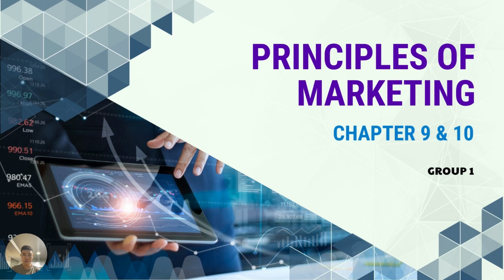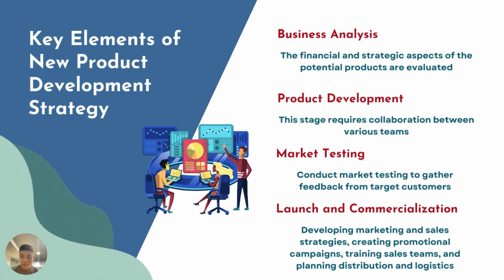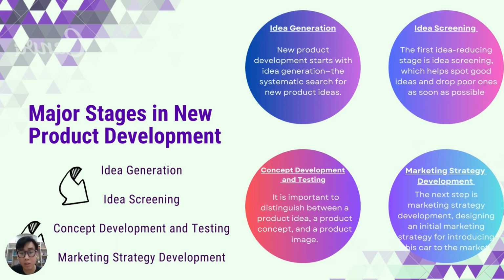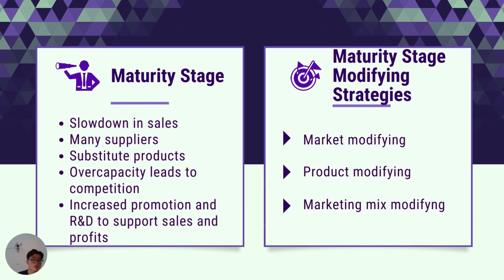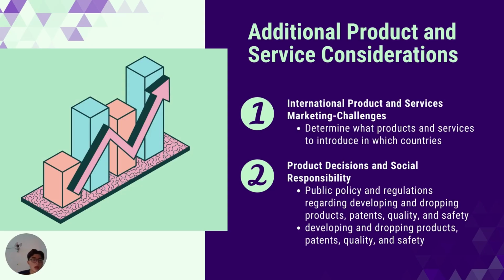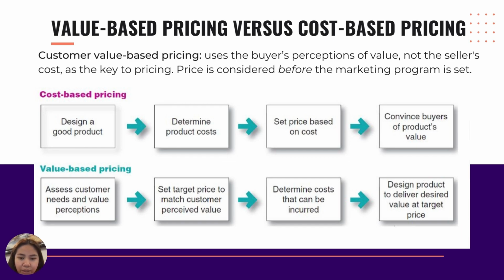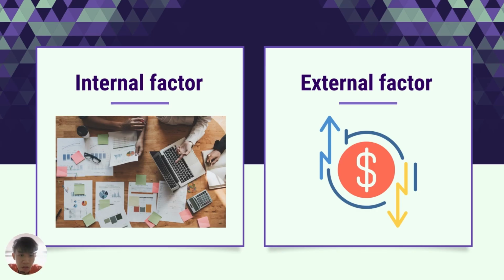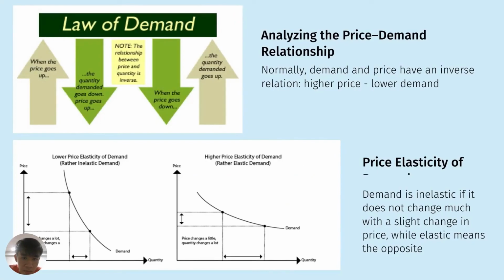Principles of Marketing - Group 1 - Reflection Video Week 5